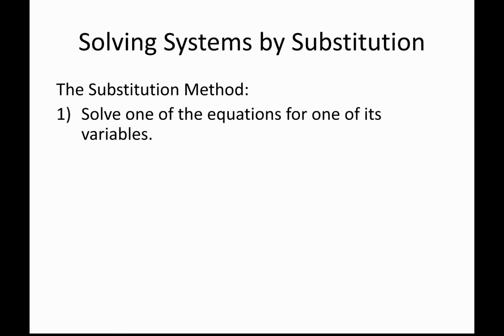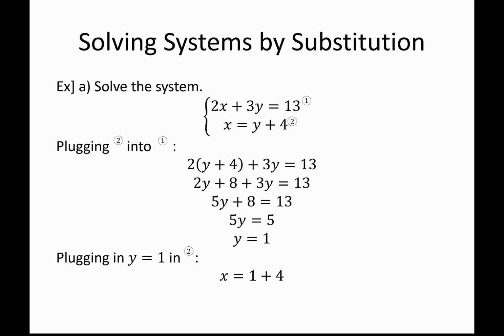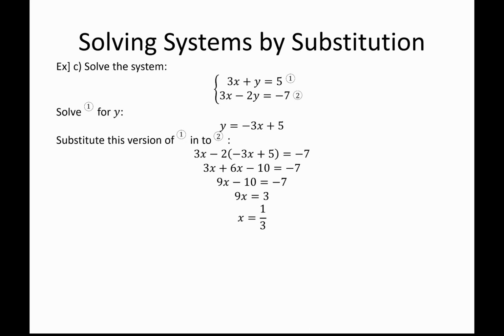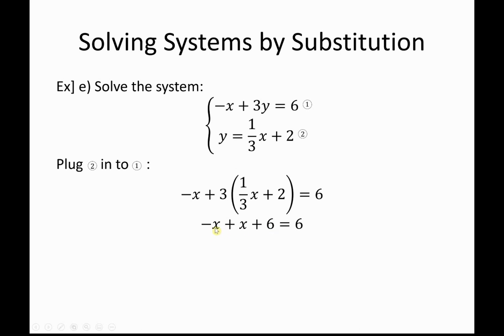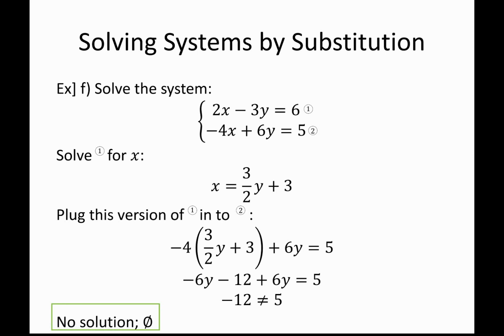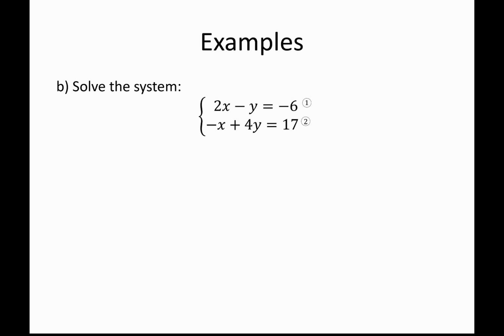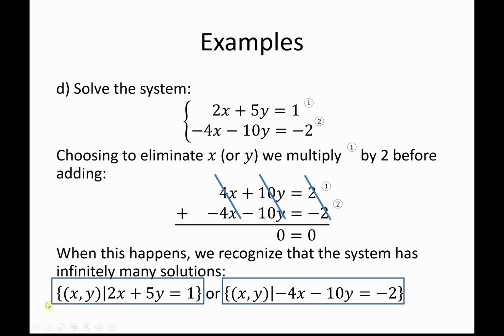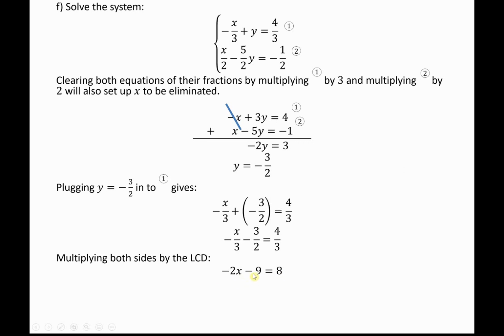Math2C_10pt1_Obj1_2_3_LV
Week 3 Day 9 Lecture for SMC Math 2 + 2C